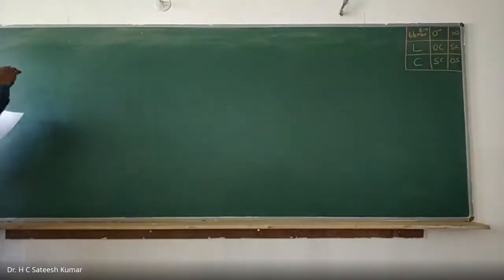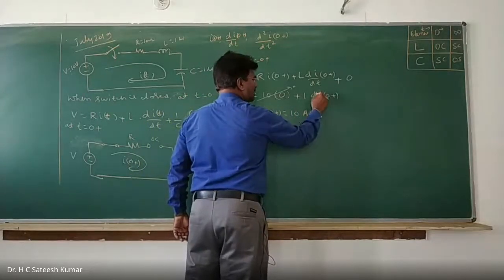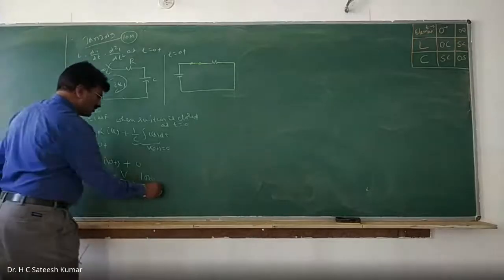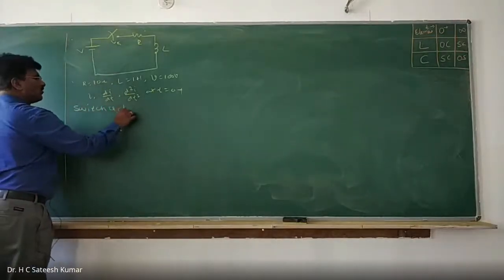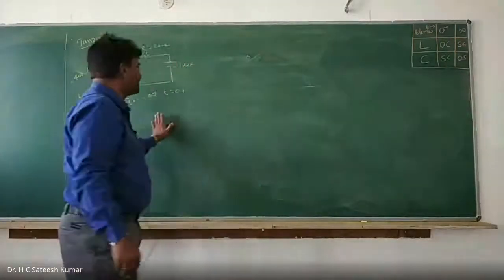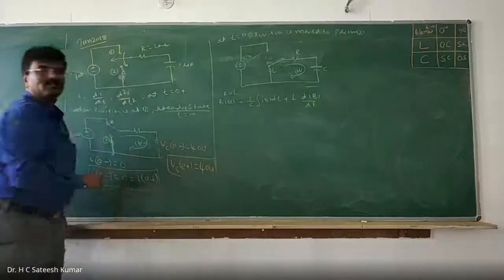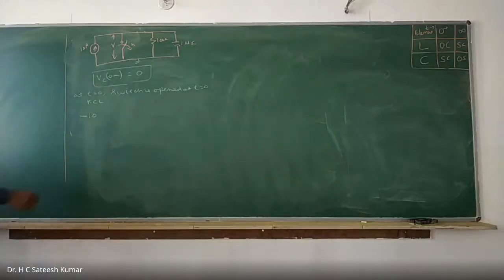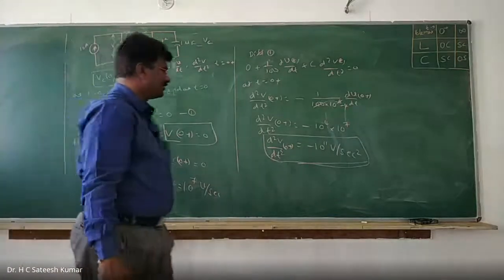VTU: 18EC32 Network Theory-59,